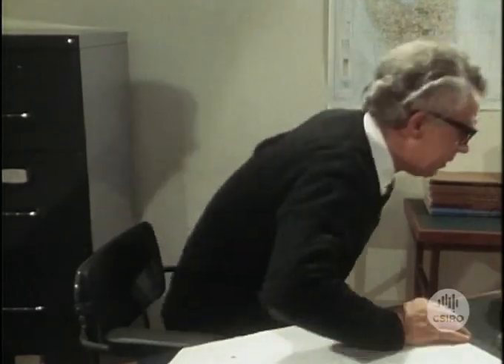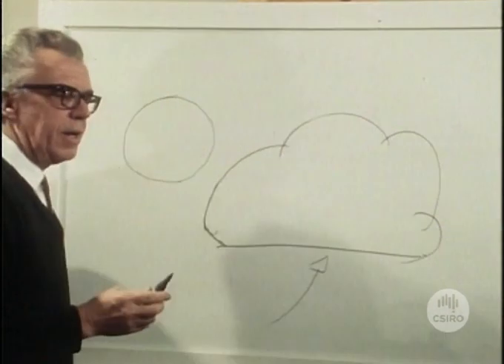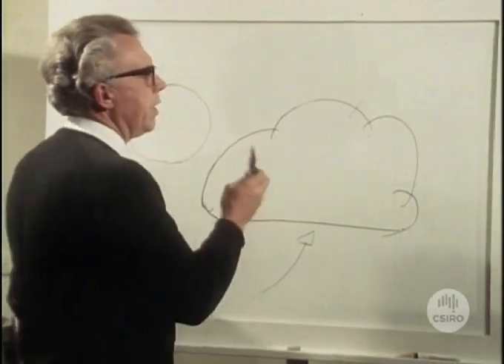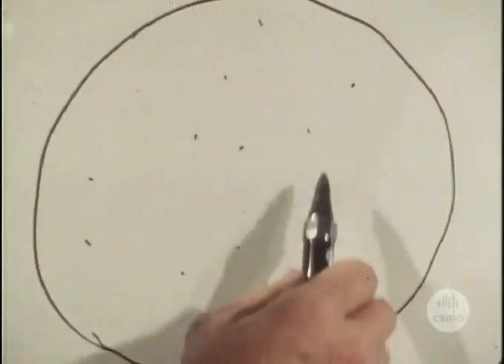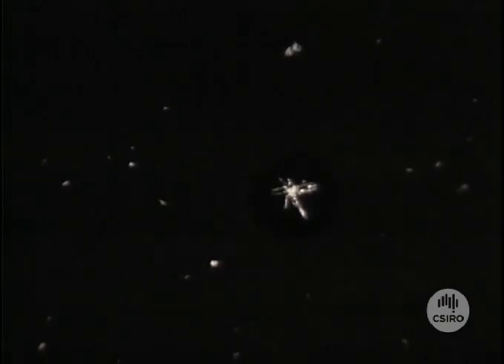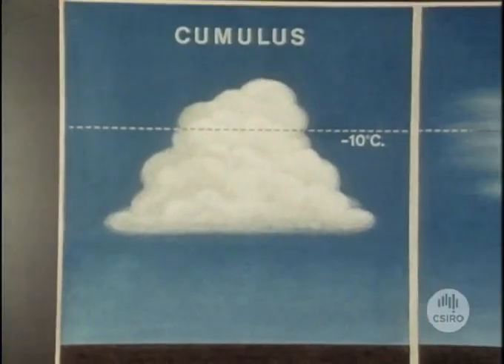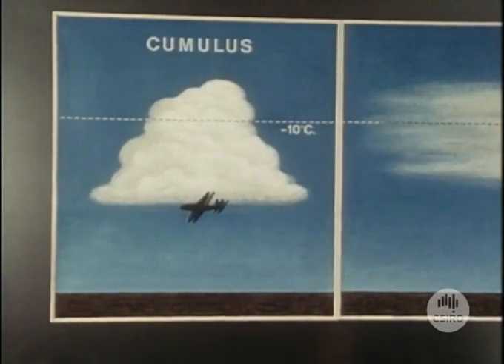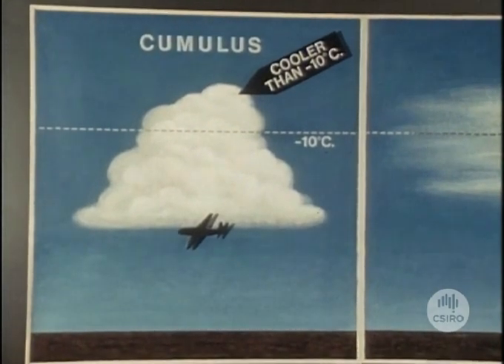Rainmaking - Weather Modification Documentary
Rainmaking 1968 - CSIRO Documentary

The Australian Government has been using silver iodide for weather modification since the 1950s.

The Commonwealth Scientific and Industrial Research Organisation (CSIRO) is an Australian Government agency responsible for scientific research.

"Making clouds rain has been the subject of intensive research in several countries since the mid-40s. This study is the story of rainmaking in Australia – from the first tentative experiments with dry ice to the present, large-scale operations using silver iodide as the seeding agent. The film gives an account of the basic theory of cloud-seeding and outlines the techniques used in its practical application."

Link to CSIRO website where the video is uploaded.